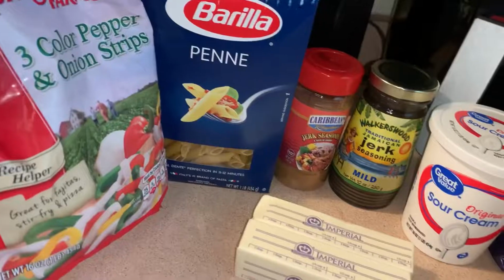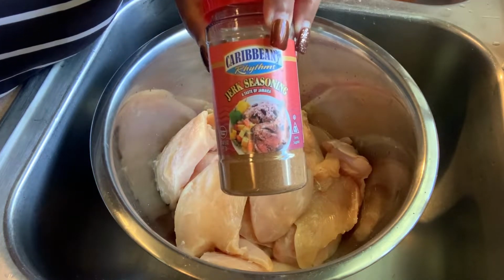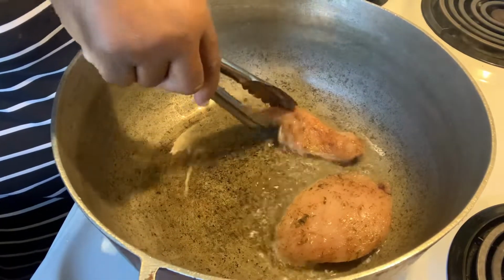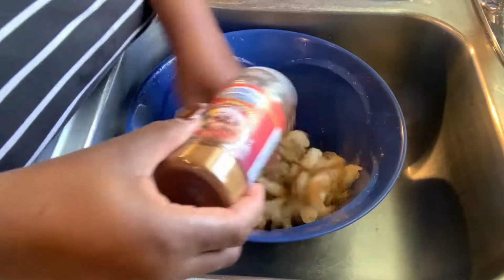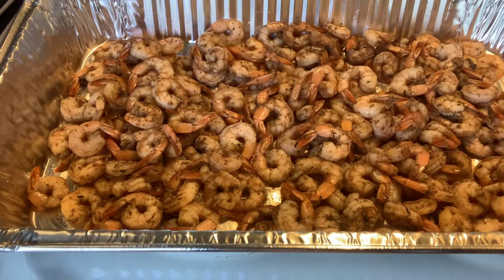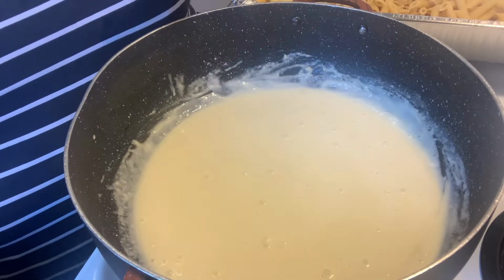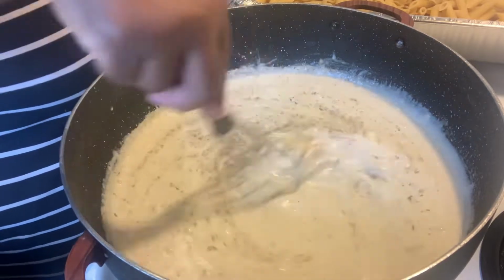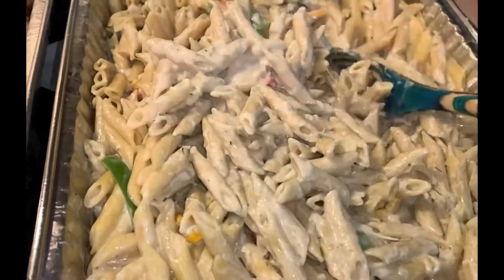Rasta Pasta Bowls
Hello everyone hope all is well. Please forgive me for uploading so late my son had an emergency surgery was so unexpected but God is good.

Vlogging Channel 🚨👇🏾